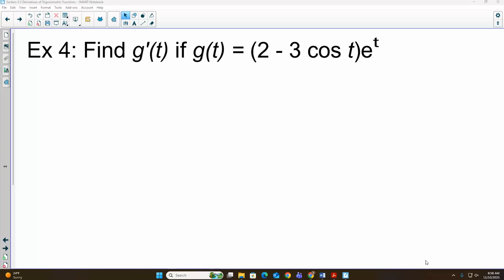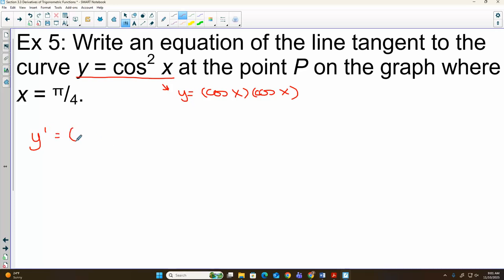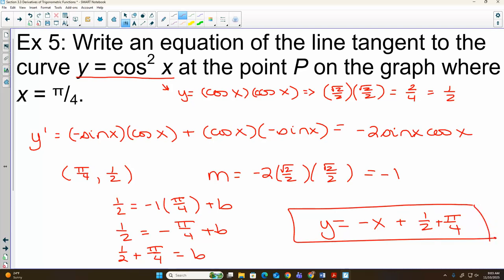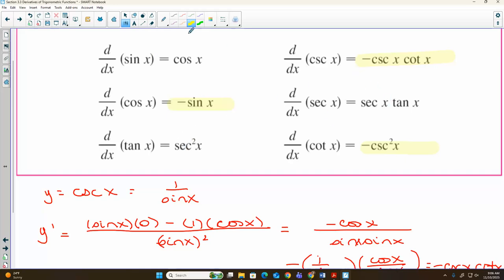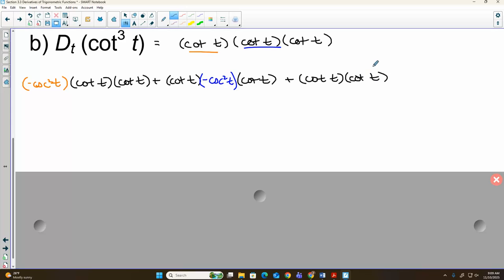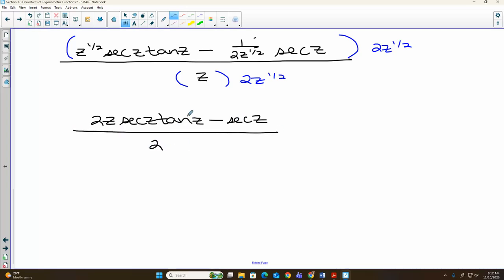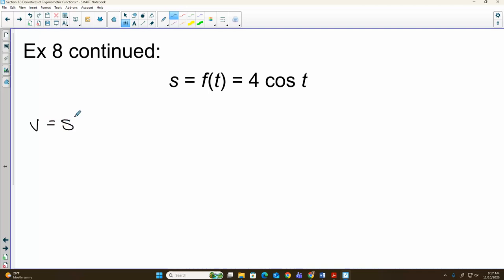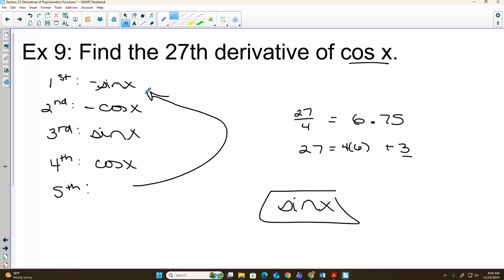Section 3 3 Nov 10